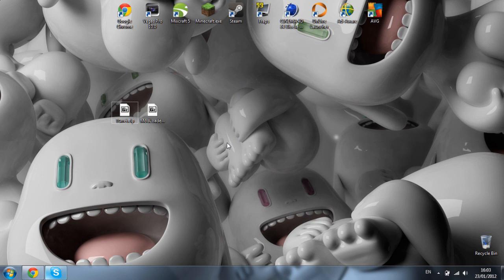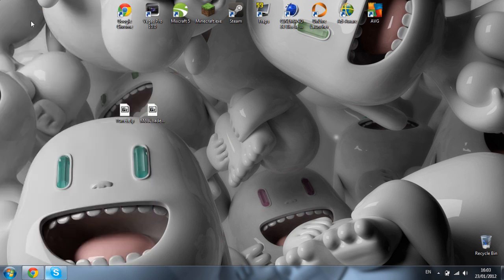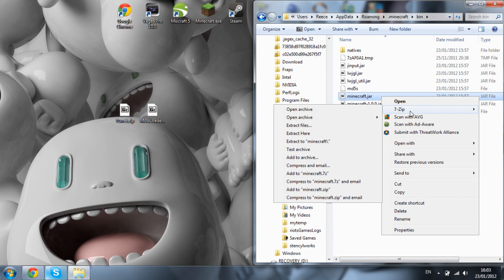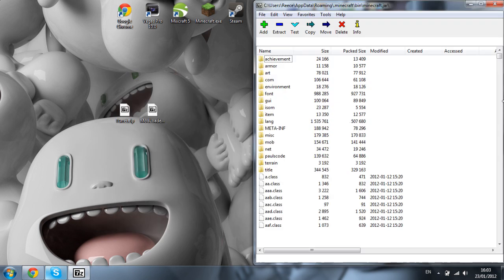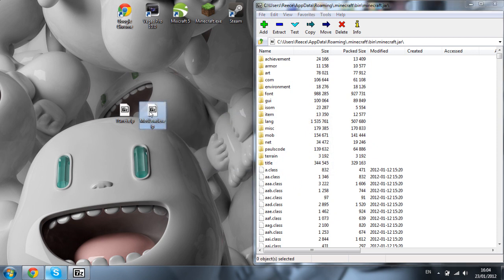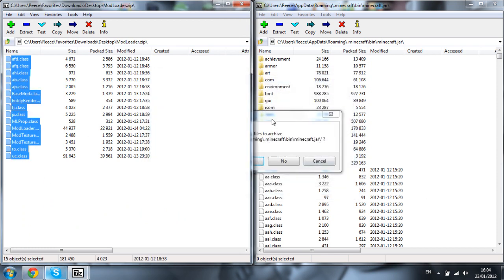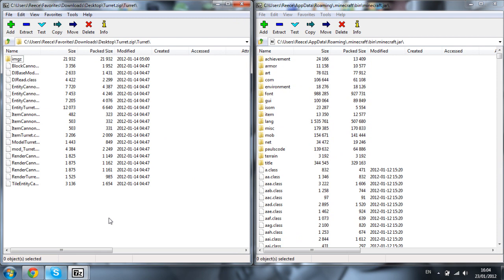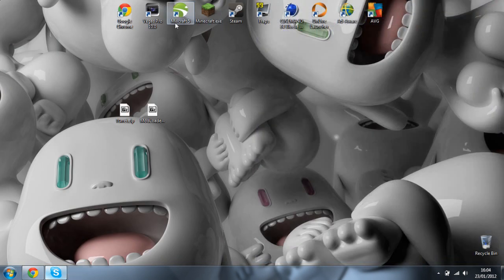Minecraft | How to install Turret mod! | 1.1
Remember a like goes a mile! x